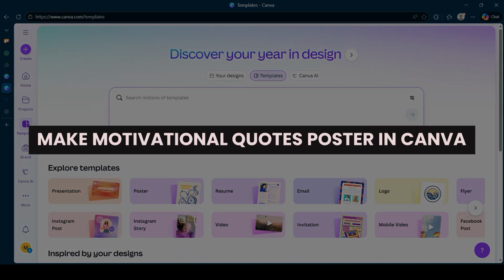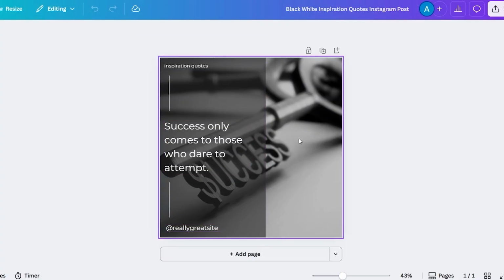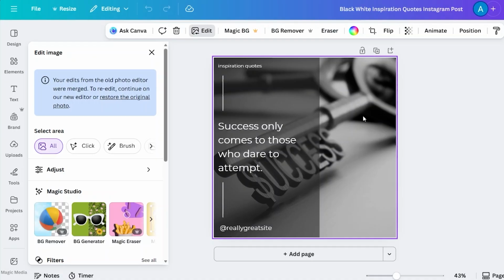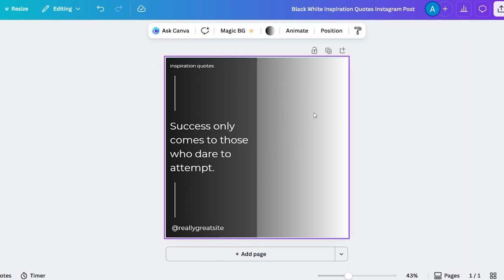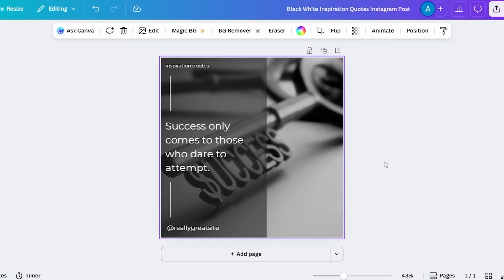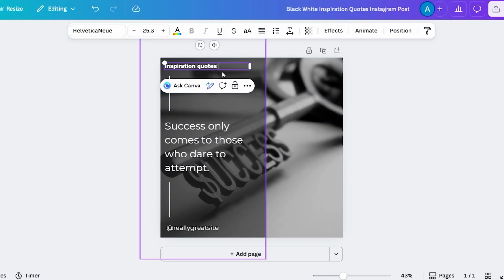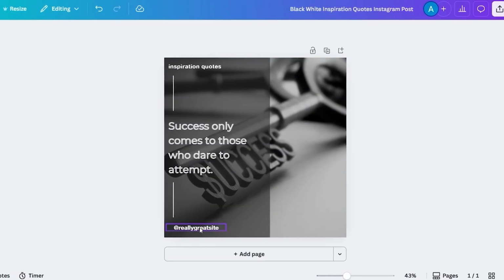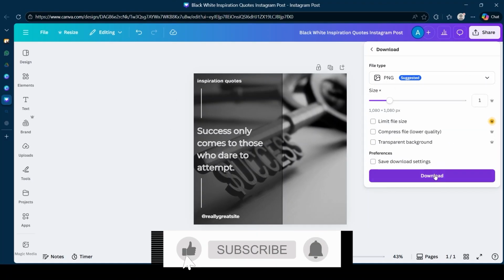How To Make Motivational Quotes Poster In Canva 2026 (Step-By-Step)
In this video, I’ll show you how to make motivational quotes posters in Canva in 2026, step by step, even if you’re a complete beginner.

Canva makes it easy to design clean, aesthetic quote posters for Instagram, Facebook, WhatsApp status, or print—without needing any design experience.

In this Canva Quotes Poster Tutorial (2026), you’ll learn how to choose the right size, pick fonts that look premium, use backgrounds and gradients, add icons/photos, align text perfectly, and export high-quality posters for social media.

This tutorial is perfect if you’re searching for how to make quote posters in Canva, Canva tutorial 2026, motivational quotes design, Instagram quote posts, or poster design for beginners.